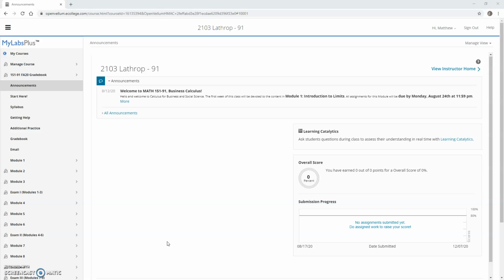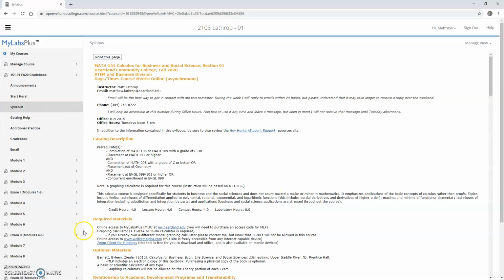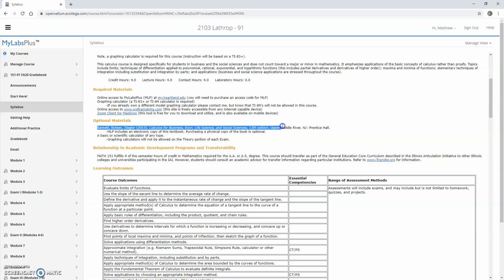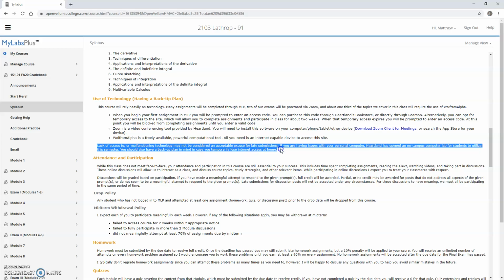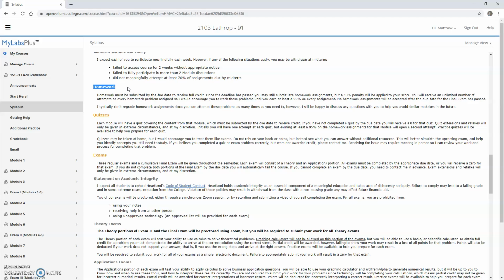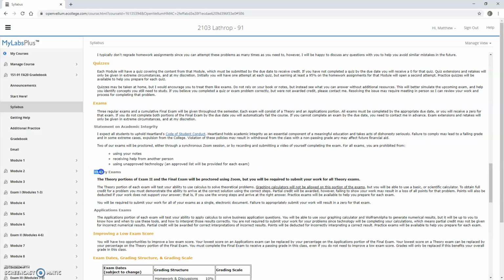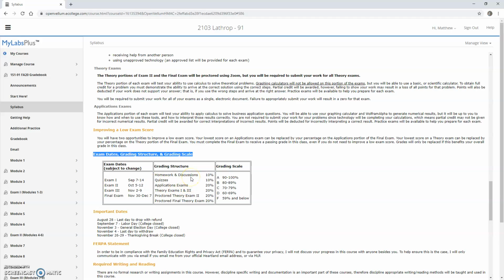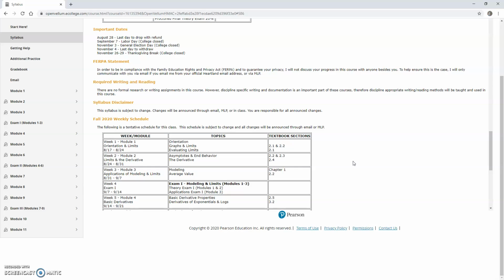Busi Calc Orientation Part 1 - Syllabus